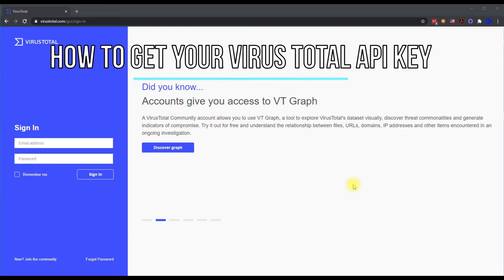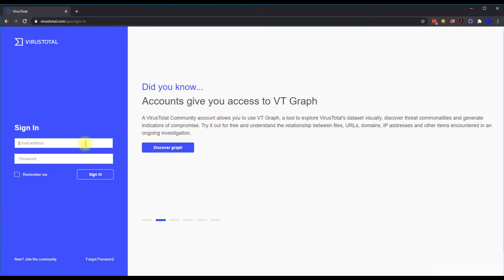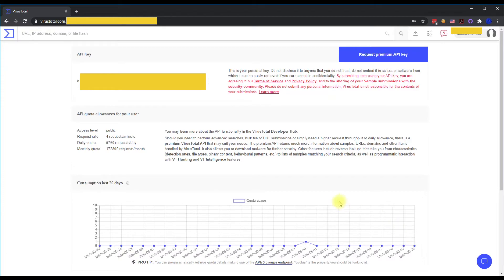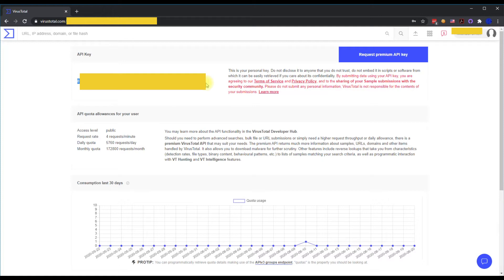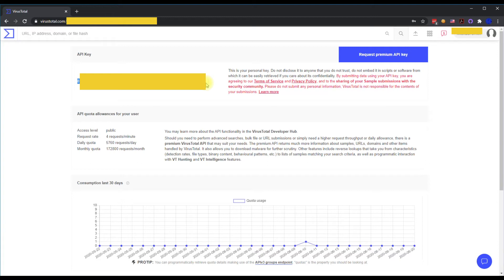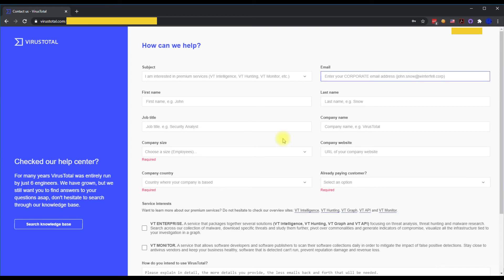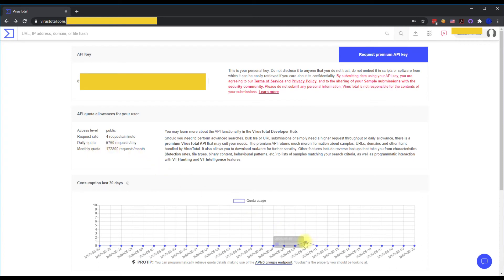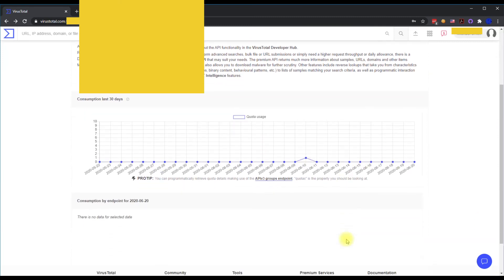How to get your Virus Total API Key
In this video I will show you how to get your Virus Total API Key from your profile. You must have a virus total account to get a API key.